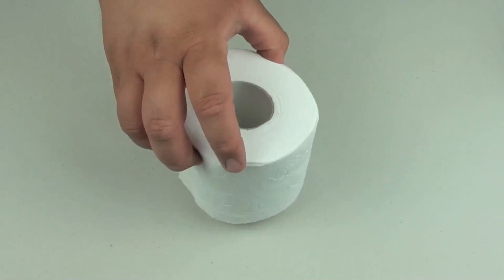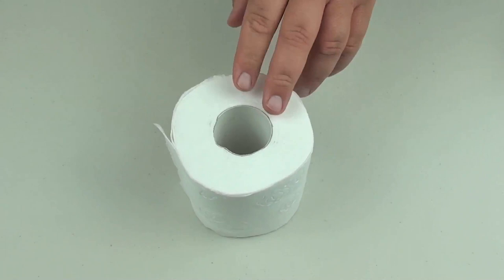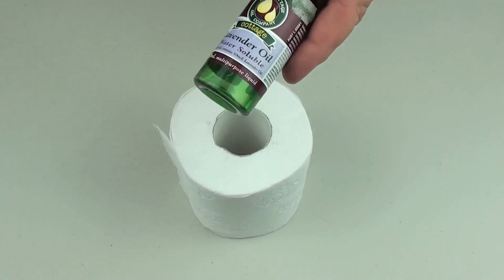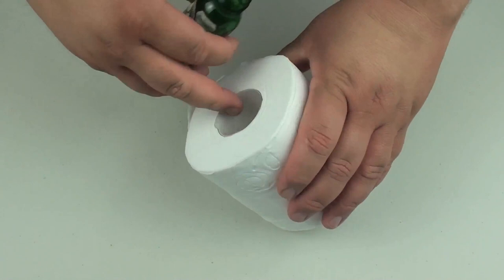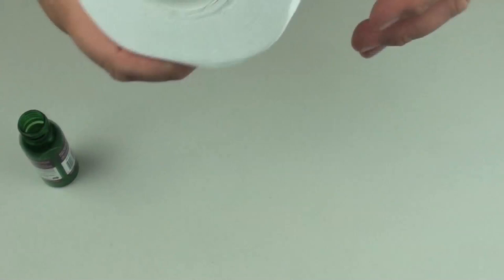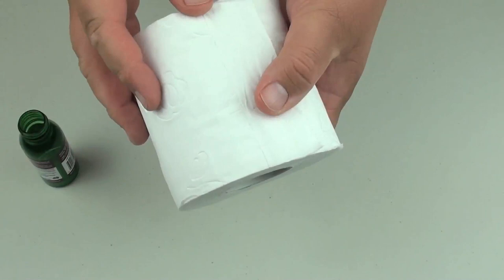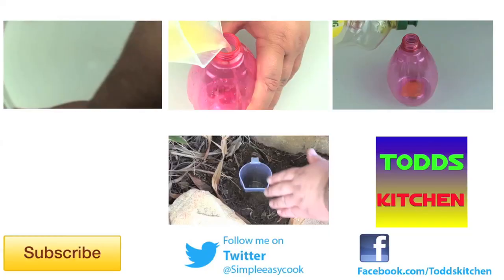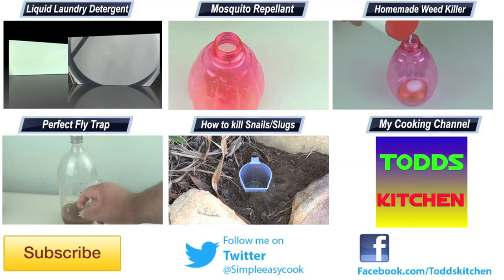How to make SCENTED TOILET PAPER